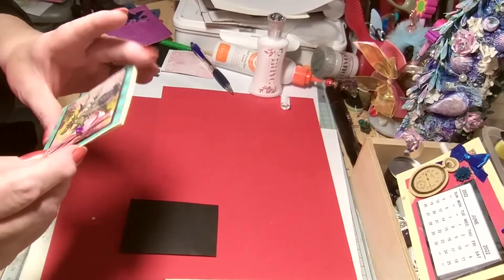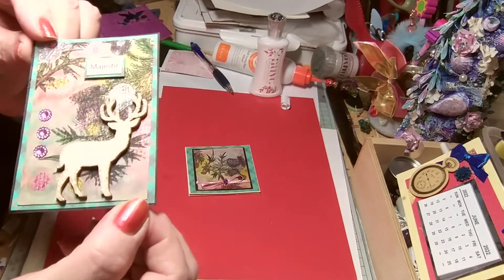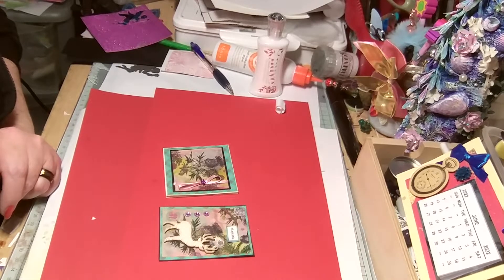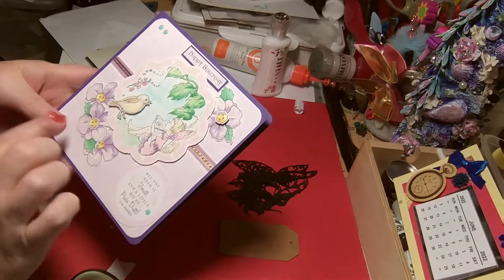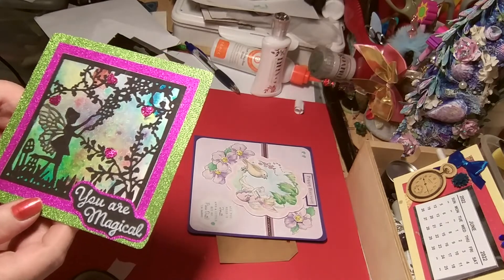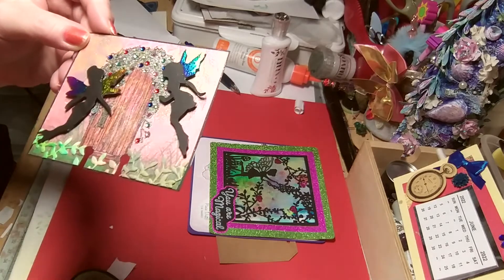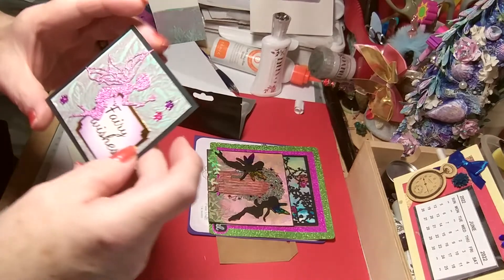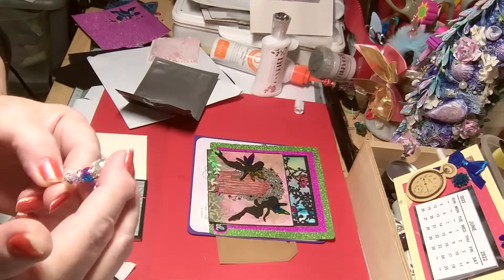Entries I sent out for Monika and Bex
Failte and Welcome. Today I'm showing you what I sent out for two giveaways. Cheers .

Facebook  Amber Kcrafts